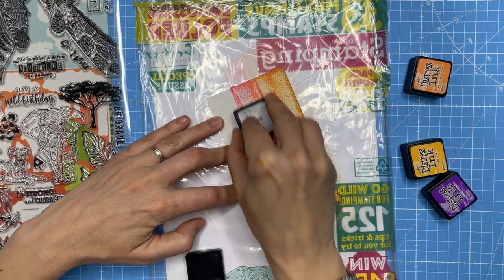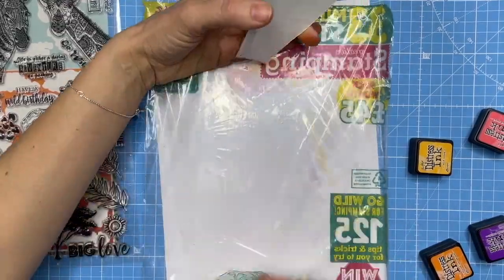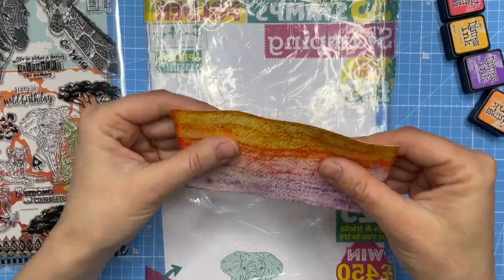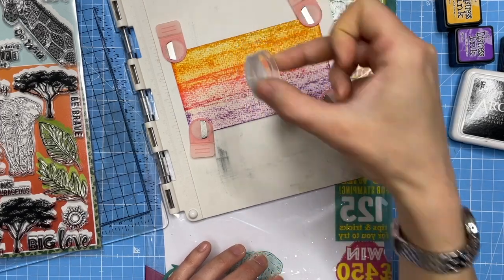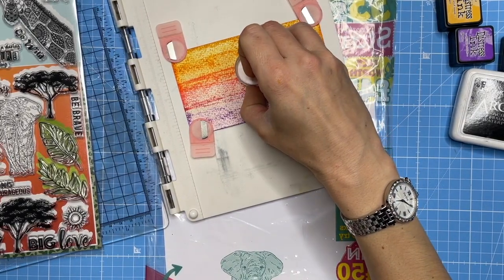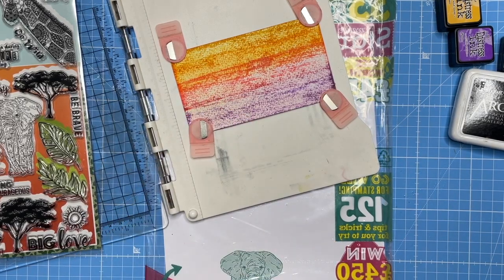Animal Lovers Cardmaking Ideas! New Creative Stamping Safari Themed Stamps and Embossing Folder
This month's issue of Creative Stamping Issue 121 includes an exclusive 33-piece safari-themed stamp set with designs from Crafty Individuals, as well as an A6 leopard print embossing folder. Creative Stamping Issue 121 is available now in print and digital editions.

Inside this magazine, you'll find oodles of tips, tricks, and inspiration from your favorite brands and designers. Check out our interview with Jean Hardy from Crafty Individuals where she shares the latest news and plans for the year. And don't miss the new releases from Sentimentally Yours, Jane Davenport, Lili Of The Valley, Julie Hickey & Polkadoodles.

Get ready to take your creativity to the next level with this jam-packed feature list:
• 125 tips & tricks to liven up your home - you'll feel like a DIY superstar!
• Fresh off the press: Sentimentally Yours, Jane Davenport, Julie Hickey & Lili of the Valley
• Unique project ideas to show off your exclusive stamps & embossing folder
• Phill Martin & his team will showcase their newest collection & teach you some cool techniques
• Stencil lovers, don't miss the "polka"-spotlight with stamp and stencil combos from Polkadoodles
• Impress your friends with your stamping skills on clay - yes, it's possible!
• Negative ink layering for beginners - because positivity isn't always the answer!
• And, wait for it ... exclusive subscription offers and wicked competitions! 🤩

SPECIFICATIONS
68 page magazine
Includes 33 piece safari themed stamp set featuring designs from Crafty Individuals and an A6 leopard print embossing folder

Everything a cardmaker and crafter could ever need in one shop!